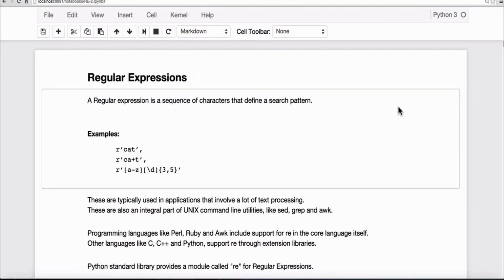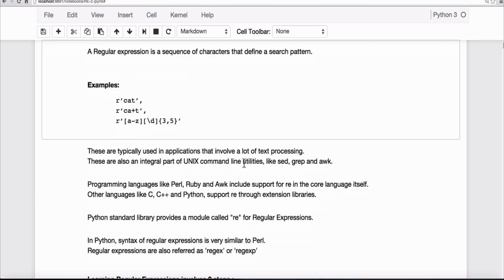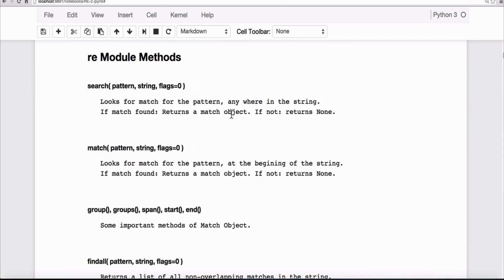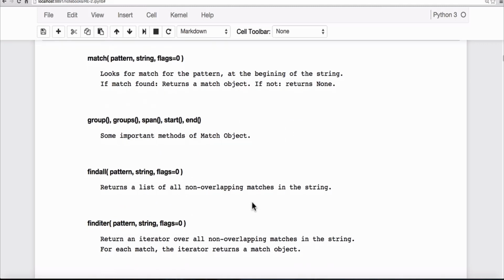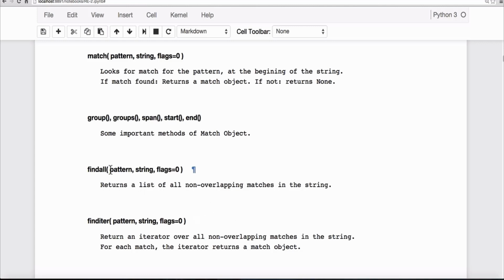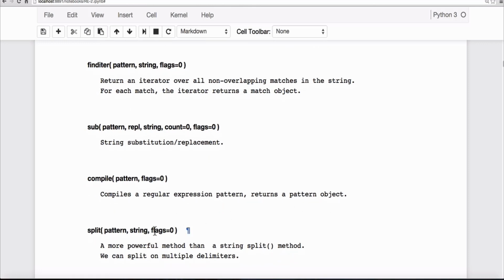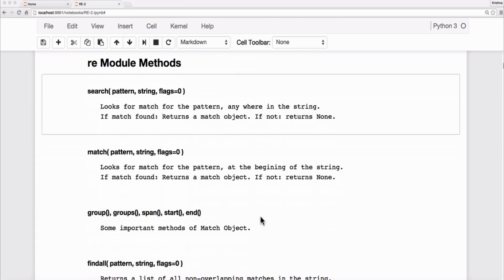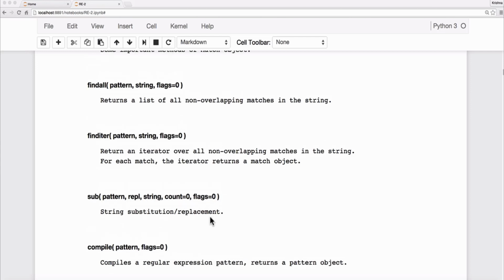Python3 -- 54. RE Module Methods - Part 1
RE Module Methods - Part 1